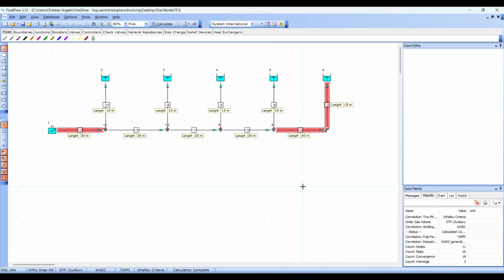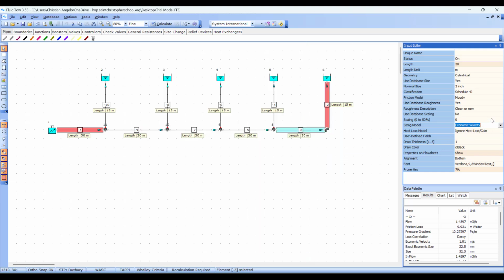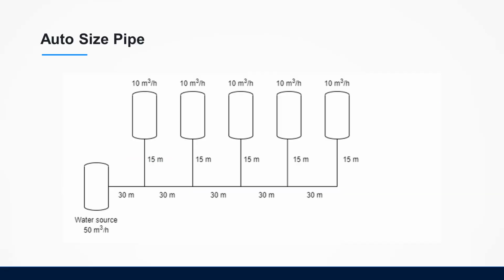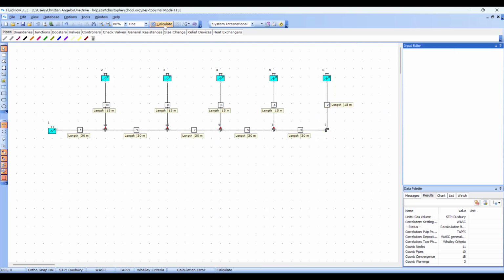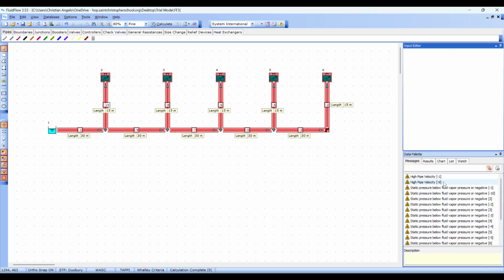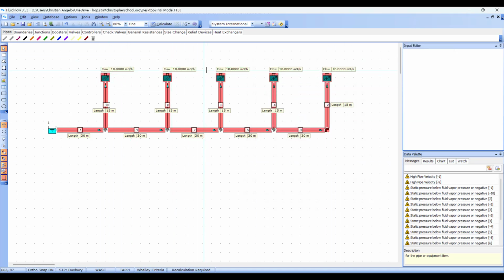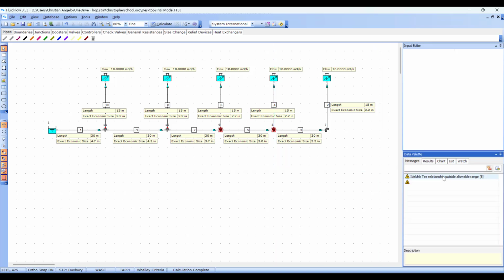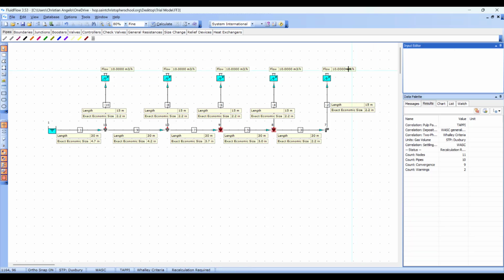Automatic Pipe Sizing in FluidFlow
Learn how to optimize pipe velocities in FluidFlow using the Auto Size Pipe feature. This tutorial demonstrates how engineers can use automatic pipe sizing to select appropriate pipe diameters, balance flow across a piping network, and resolve velocity-related warning messages.
In this video, we walk through a practical workflow using FluidFlow’s automatic pipe sizing tool. You’ll see how to set up a properly constrained hydraulic model with known flow and pressure boundaries, apply the economic velocity sizing model, and replace original pipe sizes with appropriate standard sizes to clear warnings and improve accuracy.

In this video, you'll learn:
* How FluidFlow’s automatic pipe sizing feature works
* The three sizing criteria: economic velocity, by velocity, and by pressure gradient
* How to properly set up known flow and known pressure boundaries
* Why at least one pressure reference is required for the solver
* How to replace pipes with standard sizes based on economic velocity results
* How to interpret and resolve T-junction and velocity warning messages

Timestamps
00:00 Introduction to Auto Size Pipe
00:30 Sizing criteria options explained
02:31 Setting known flow components
03:26 Resolving overconstrained models
04:37 Applying economic velocity sizing
04:50 Replacing pipes with standard sizes
05:50 Addressing T-junction warnings
06:50 Summary and next steps

This tutorial is useful for engineers working on hydraulic modeling, pipe flow analysis, pump system design, piping system simulation, and pressure loss calculations. FluidFlow software helps engineers evaluate pipe sizing, control flow distribution, and troubleshoot hydraulic networks efficiently.